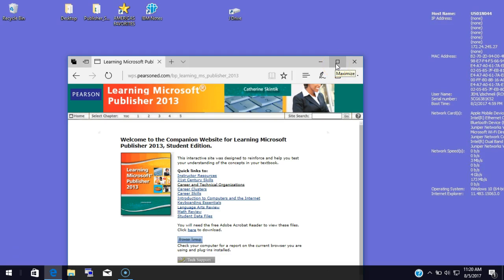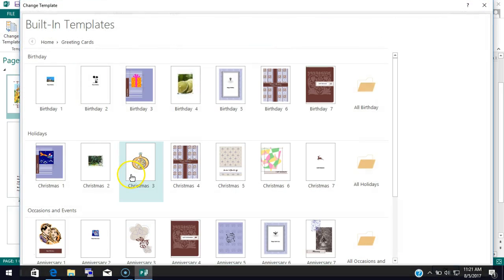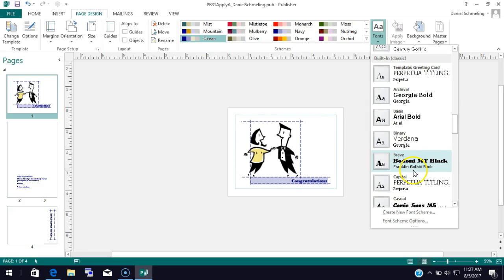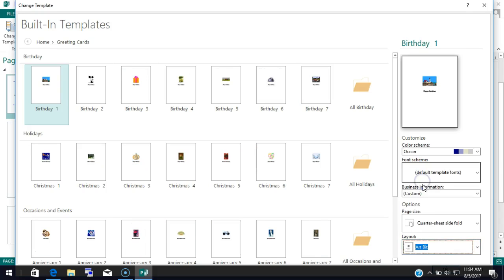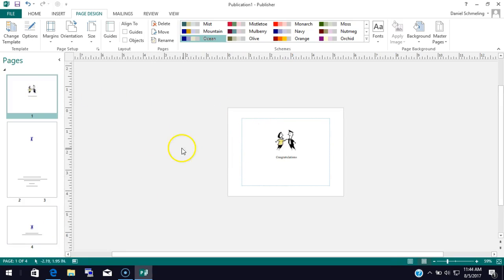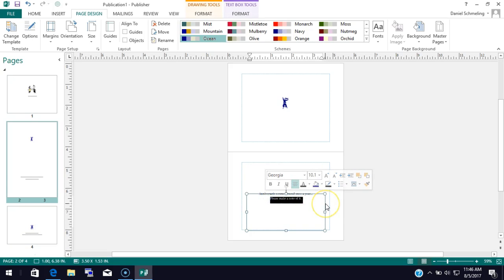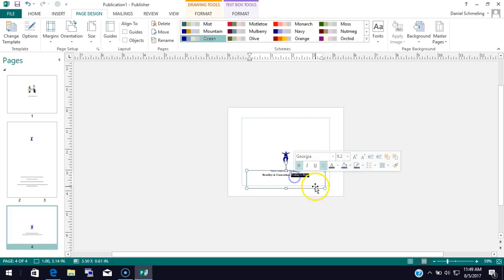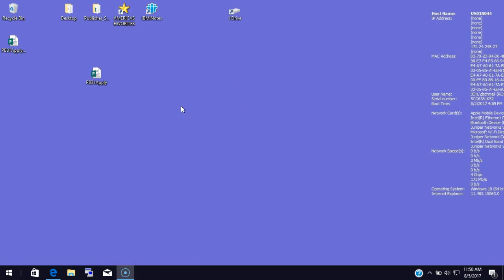IT105 Assignment 5